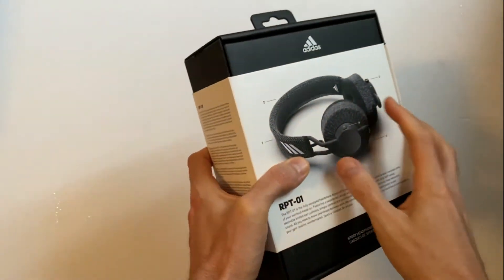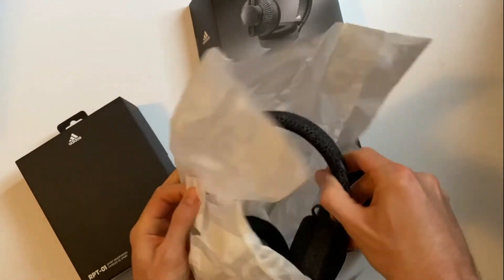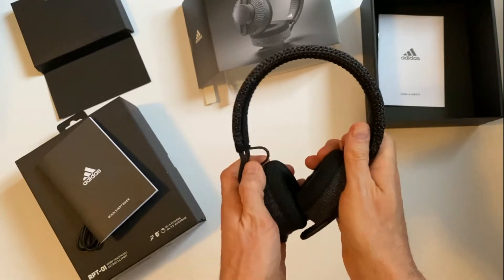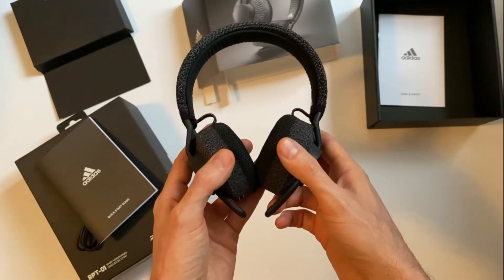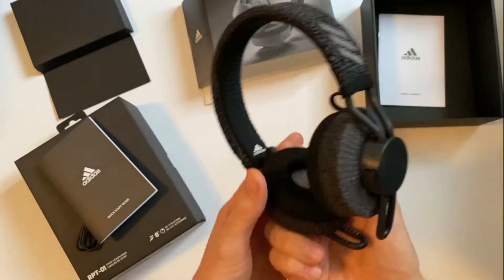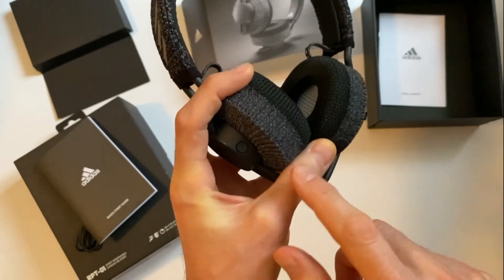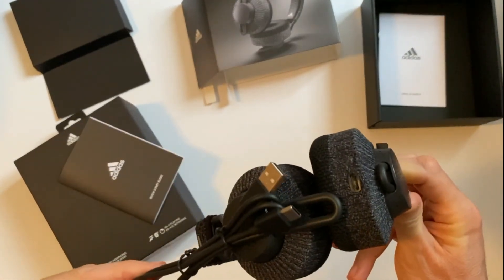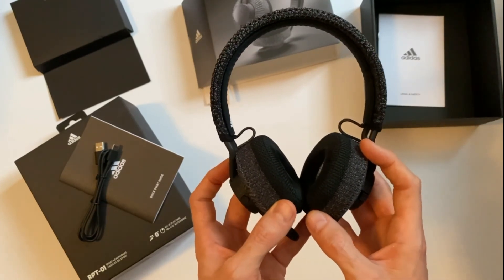TotG: Adidas RPT 01 Sports Headphones Unboxing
Tech on the Go
Adidas RPT 01 Sports Headphones Unboxing